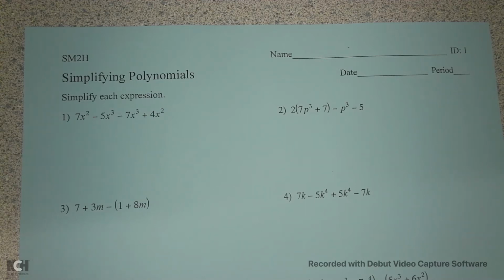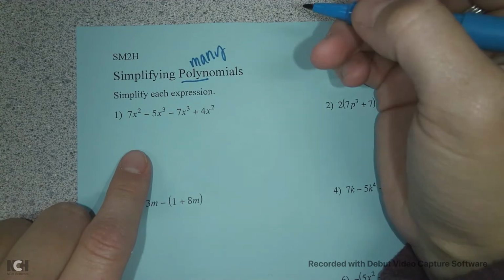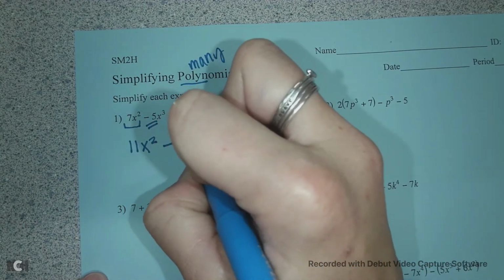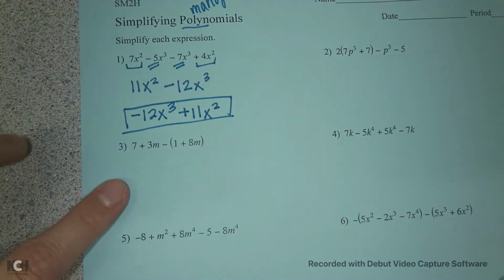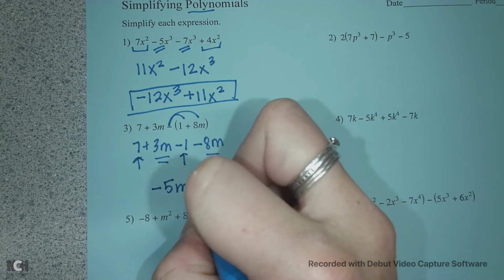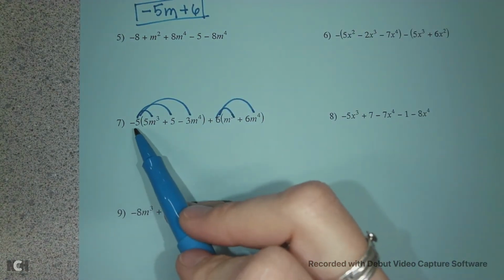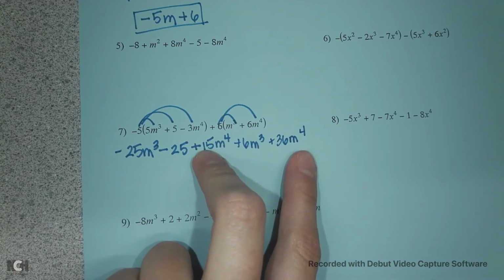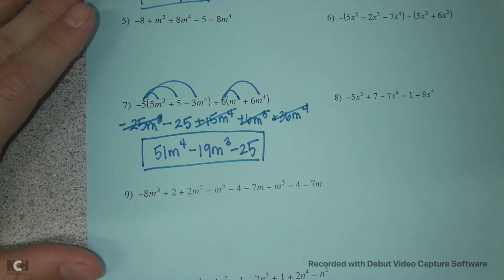Adding/Subtracting Polynomials with Combining Like Terms